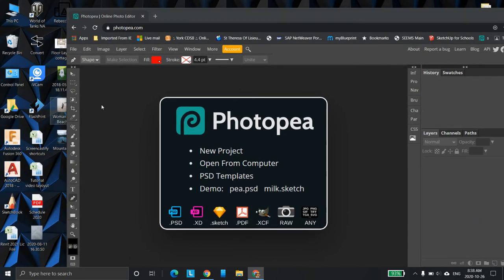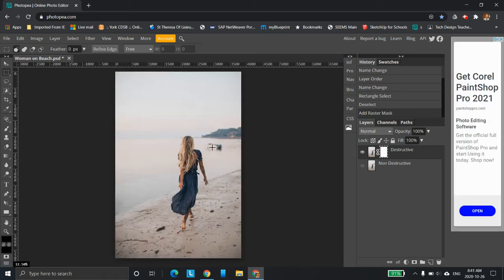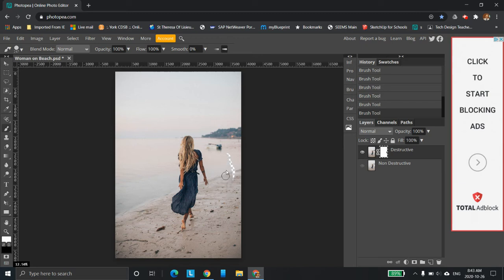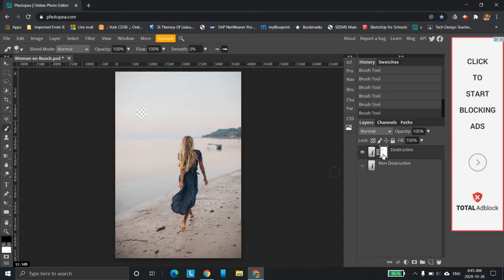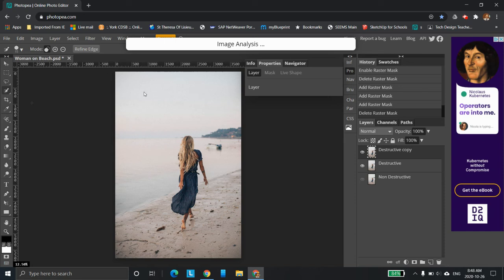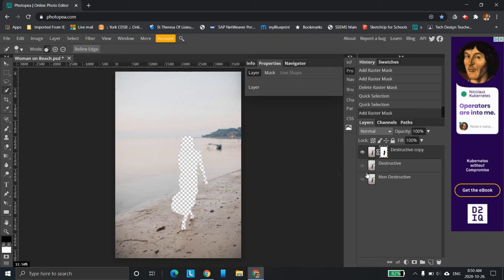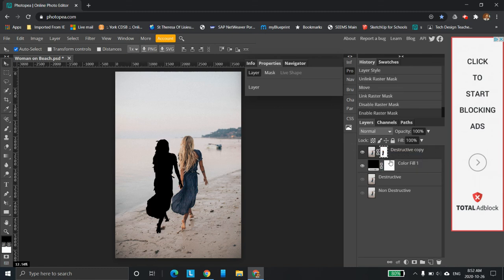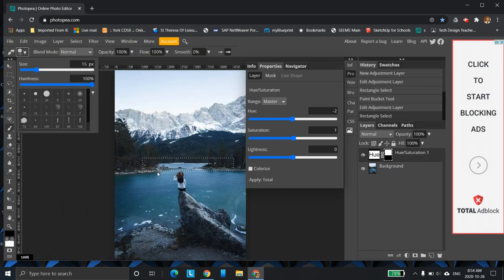Photopea Tutorial 6 Using Masks